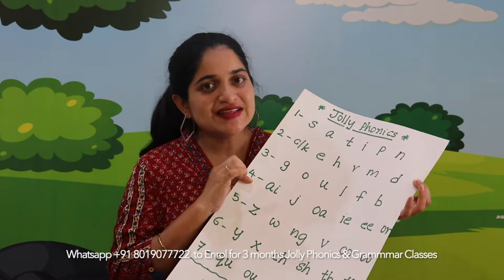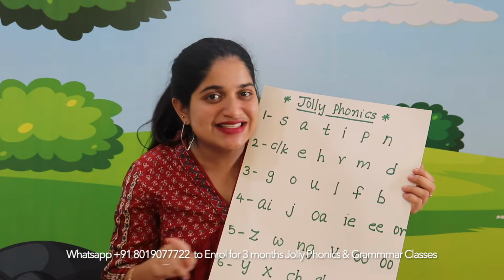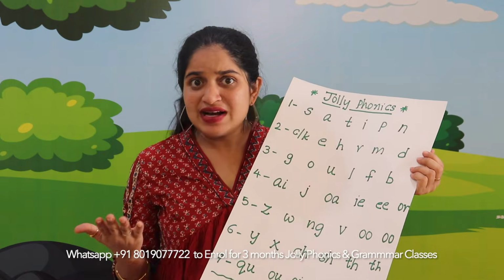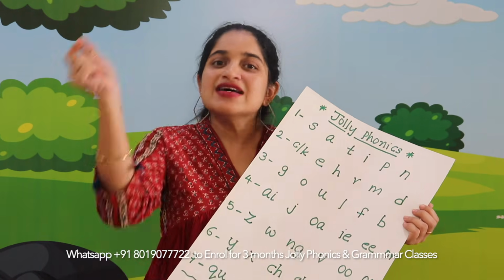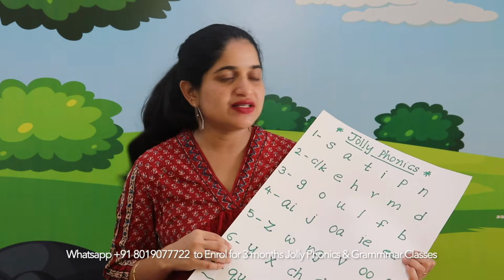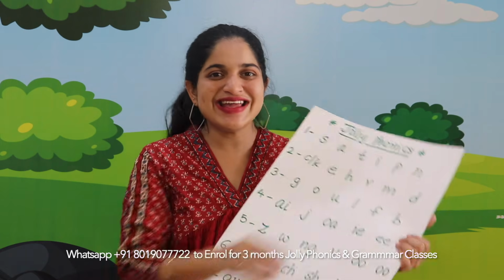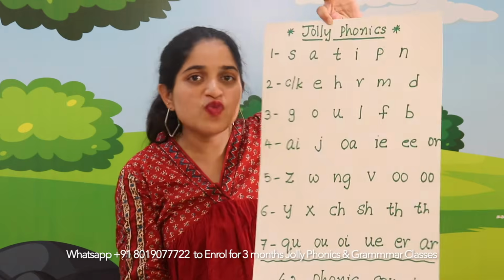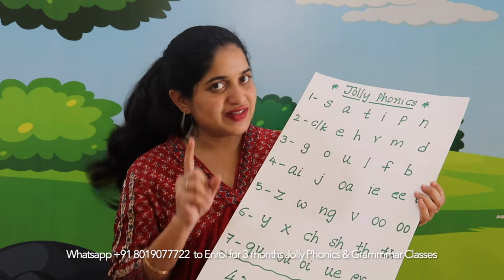Jolly Phonics group 1 - S A T I P N - Phonic Sounds & Rhymes | Phonics sounds for kids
Proven and Guranteed 3 months Course on making kids read Sentences by self.
Whatsapp for more details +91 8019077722
Jolly phonics course for kids
 quickest way to learn JOLLY PHONICS Phase 1-  songs, sound, and vocabulary are included.